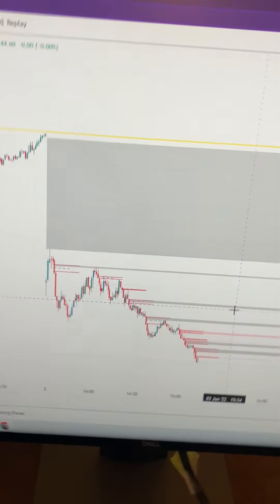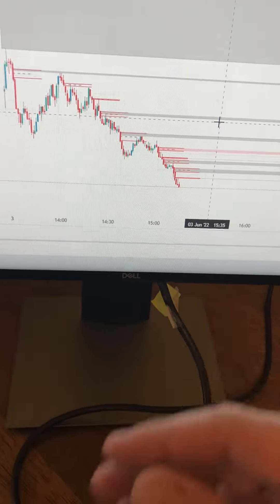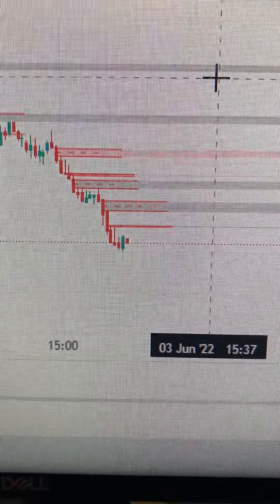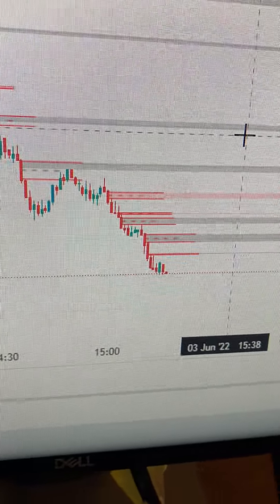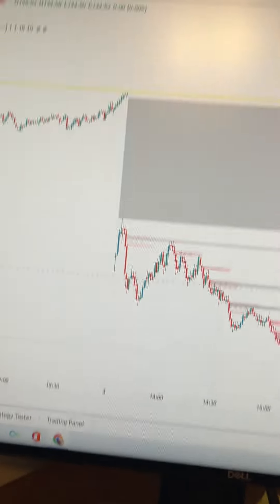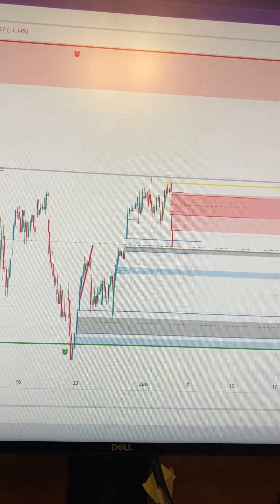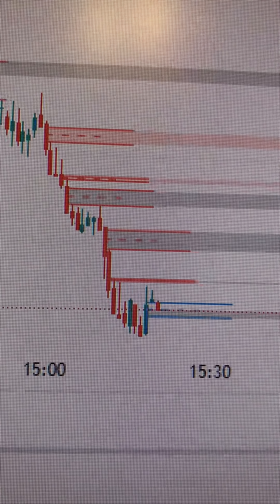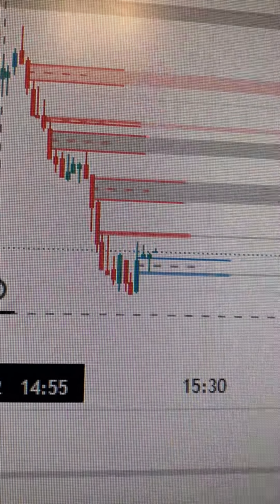E.T. Huge Apple Short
Always feels good when it hits like this